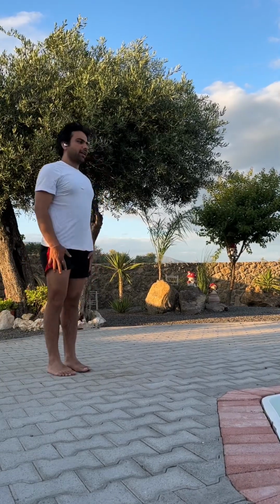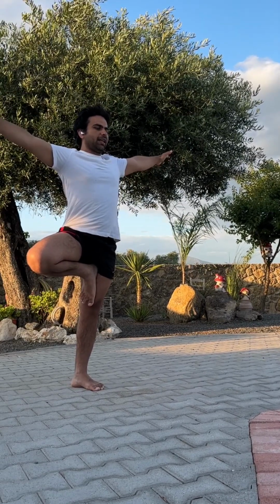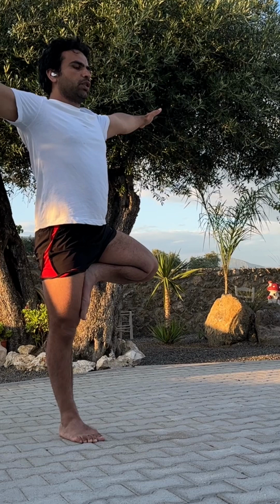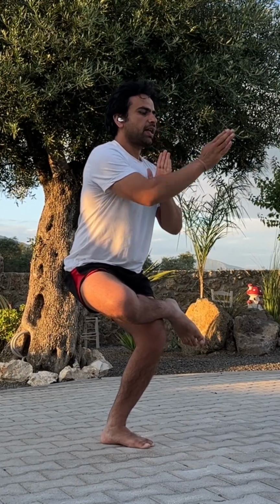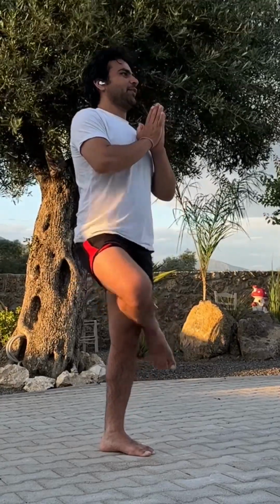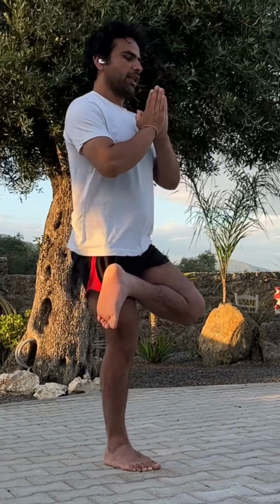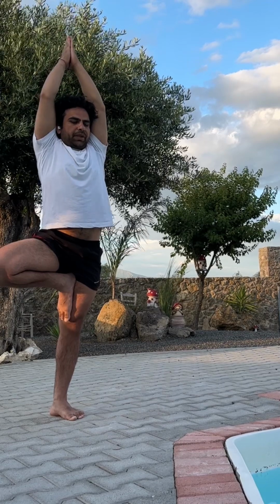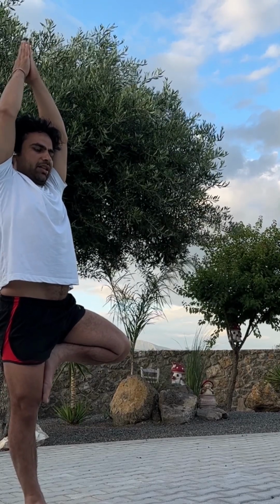Yoga challenge | Tree pose variations / Vrikshasana | Hatha Yoga | Yoga challenge with manoyogi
On this international yoga day — let’s get you started in your yoga journey.

Step by step tutorial and Yoga challenge – beginners level Hatha Yoga introduction. This challenge is fun and meaningful. Are you ready?

Let’s have good time and get you in better shape for mind and body with traditional yoga work out. Asana is an important limb in Ashtanga Yoga tradition, and must be practice slow and mindfully.

With consistent practice you will get better.

We got you full covered to get a good taste of power of your mind body and breath. Accept the challenge and repeat for better results.

Quick and easy way to get fit with yoga. Learn and get inspired with this simple & short yoga challenges.

Because that way you don’t miss out your next yoga challenge with manoyogi.